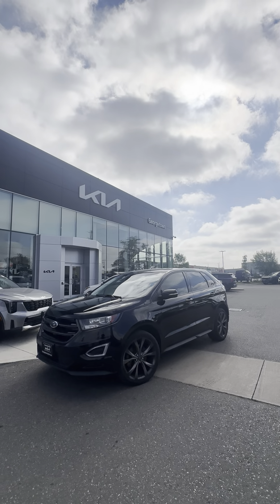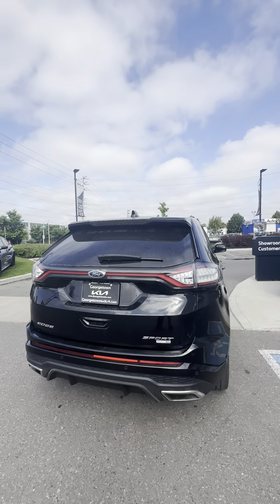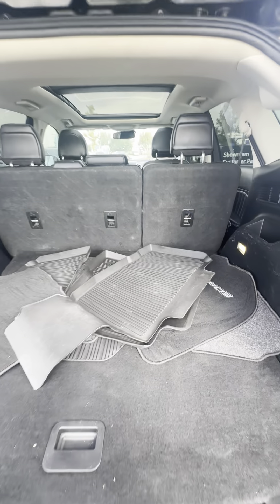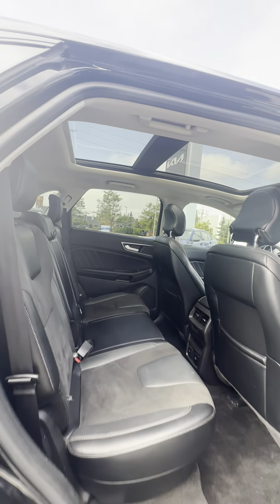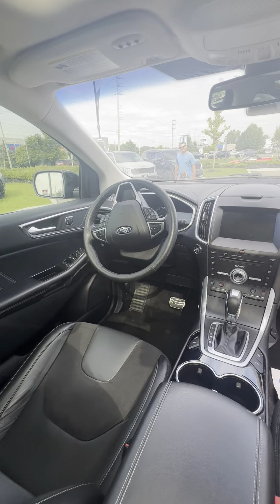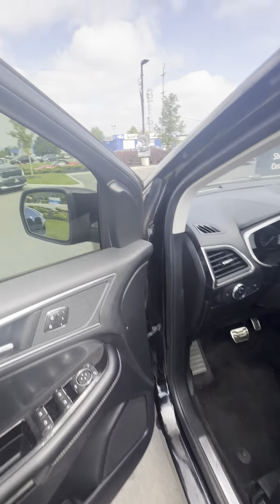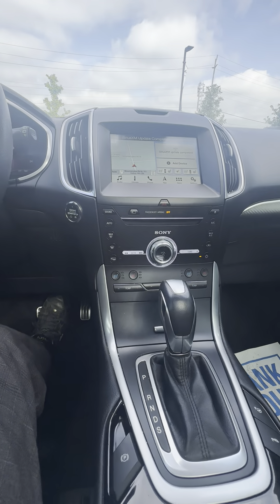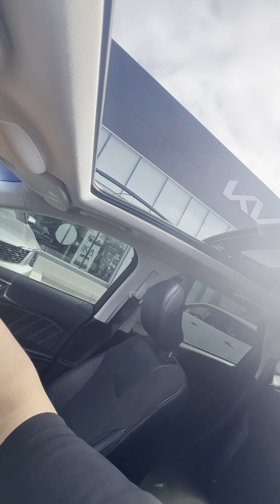Ford edge sport